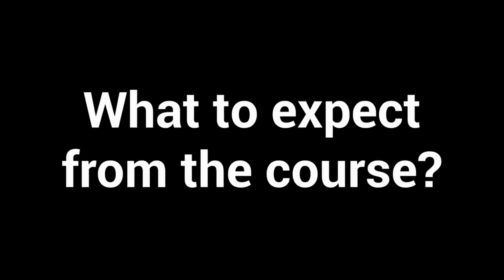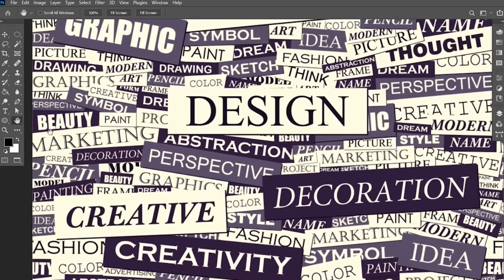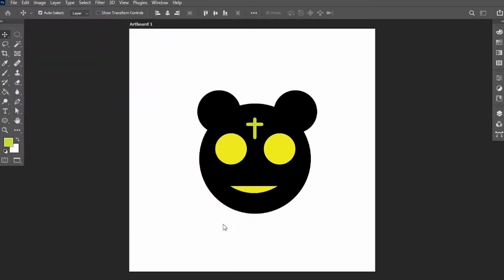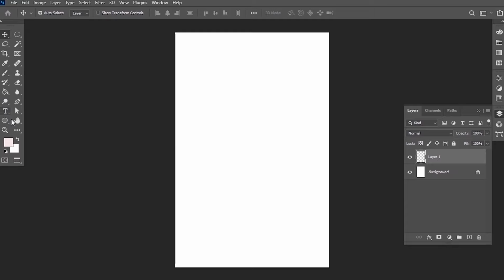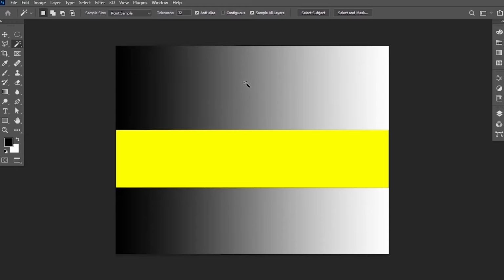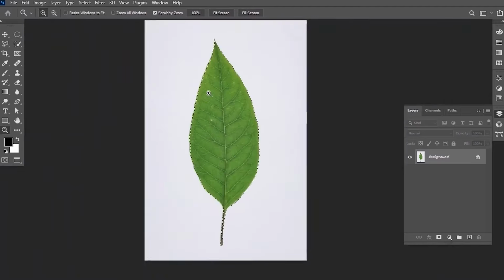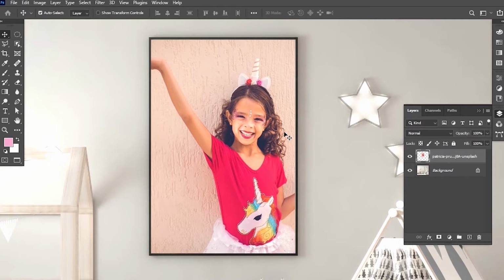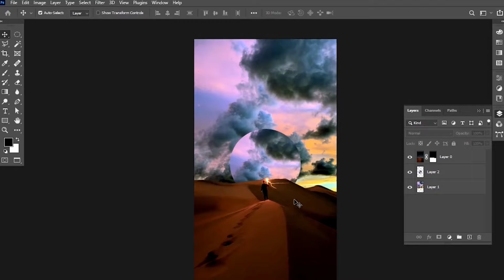Free Adobe Photoshop CC- Course for Beginners Master the fundamentals of Photoshop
Introduction to Adobe Photoshop CC from 0 to intermediate

Hi my name is Adam Chraibi I’m a Professional graphic designer and animator

In this course, you will master Adobe Photoshop, the number one tool in the world for image processing and digital retouching.

By taking this course, you’ll learn to use Adobe Photoshop from scratch through a series of practical lessons that will help you understand how the tools in Photoshop work and what are the best recommended settings for each tool.

You’ll start by getting to know Adobe Photoshop’s interface and its main tools. You’ll learn to manage and combine documents, work with layers and selections and masks these are basically the most used tools in Photoshop.

Then you’ll dive into the world of photomontage and learn image size, resolution fundamentals and transformations so that you can make your Imaginary designs or ideas come to life.

Later, you’ll discover the vast world of options that Photoshop brushes offer.

You’ll also learn how to use the retouching tools to reconstruct, clean up and improve your photographs and images with a realistic finish.

Finally, I will explain how to properly apply adjustment layers. Using these, you can do a detailed light and shadow treatment and adjust the color to your project’s needs.

Anyone interested in getting started with Adobe Photoshop.

Technical requirements

⦁ A graphic tablet is recommended, although it’s not essential.